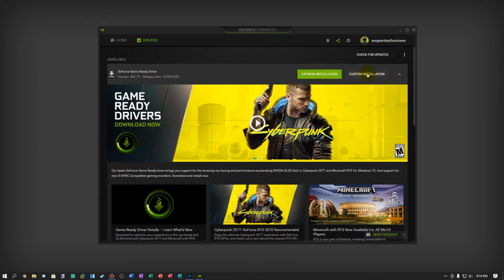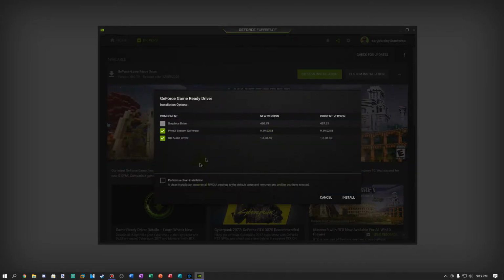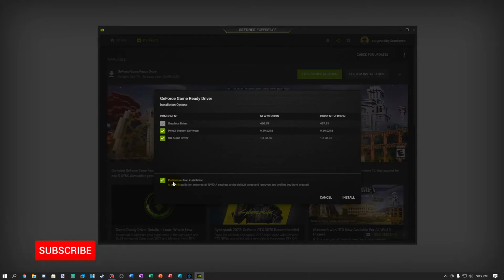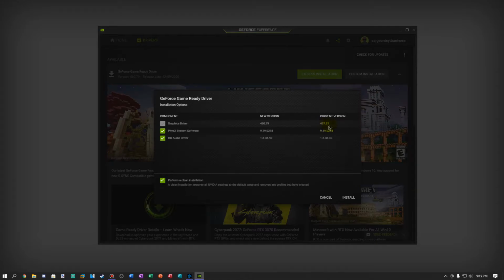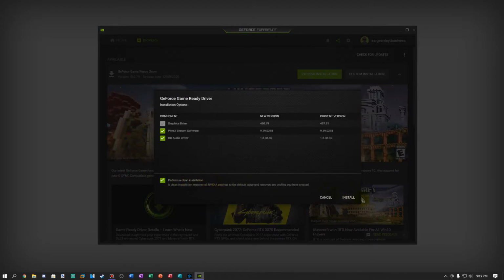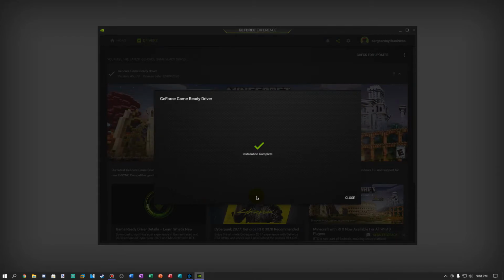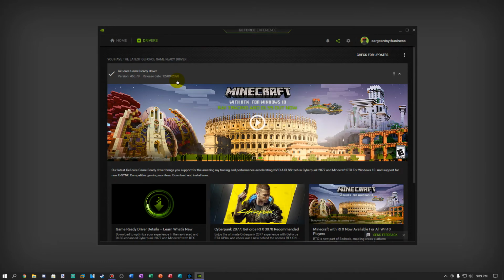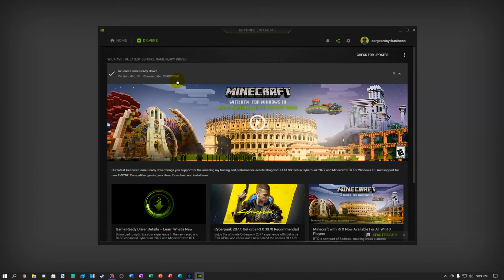How To Properly Update Video Drivers (2020)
In this video, I will be showing you how to properly update your video drivers as of this video's upload date. When people are using GeForce Experience, they most likely click "Express Settings," which is normal for most users, but I have found if you use "Custom Settings," and remove the old video drivers, it will prevent any damage to the drivers, and should not require a complete re-install of the drivers, nor messing anything up. This is not something you HAVE to do, it's just recommened.

If you would like to download the wallpapers seen in any of my videos, download the folder here:

Computer Specs, other information:
Intel Core i7-4770K 3.5Ghz, 32GB of Patriot 1600Mhz DDR3, EVGA Nvidia GeForce GTX 1060 6GB, G2590FX (144Hz), Samsung SyncMaster 204B, Coolermaster CMSTORM Devastator Gaming Keyboard, CMSTORM Devastator Gaming Mouse, Lenovo Erazer X510

MacBook Pro Specs:
MacBook Pro (Retina, 13-inch, Early 2015), Intel Core i5 2.7Ghz, 8GB of 1867Mhz DDR3, Intel Iris Graphics 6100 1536MB, Logitech MX Anywhere Wireless/Bluetooth Mouse

Recording:
OBS Studio
Editing: